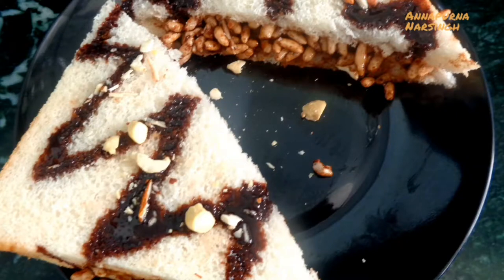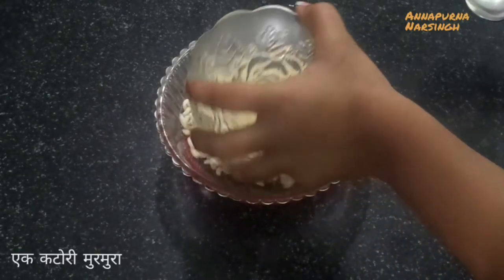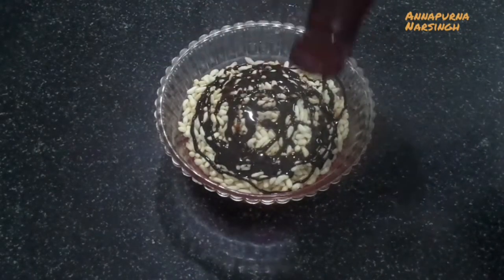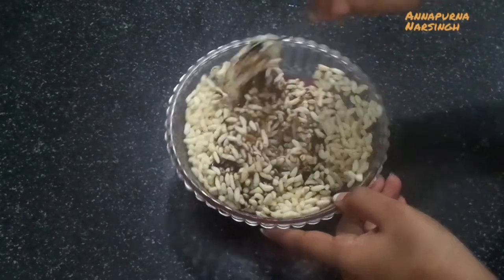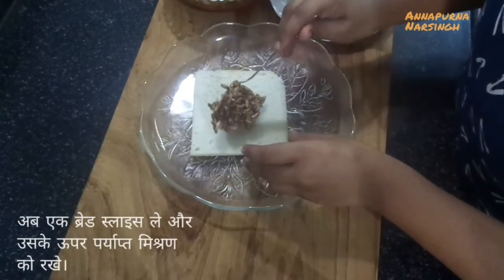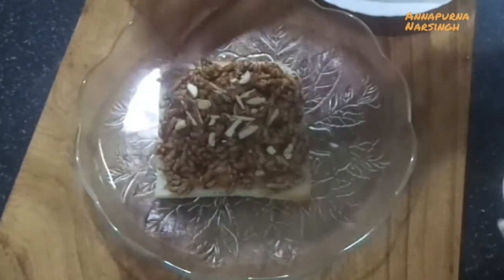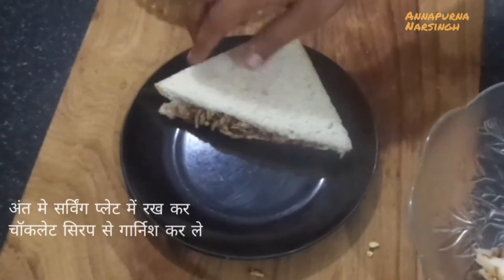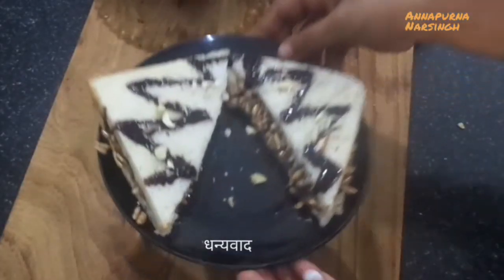Chocolate Sandwich. Yummy Chocolate Sandwich Without Fire. चॉकलेट सैंडविच. Fireless Recipes For Kids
This recipe is easy to make and so delicious in taste.